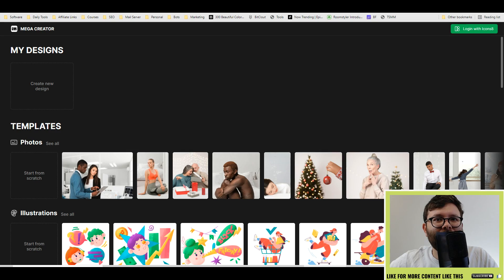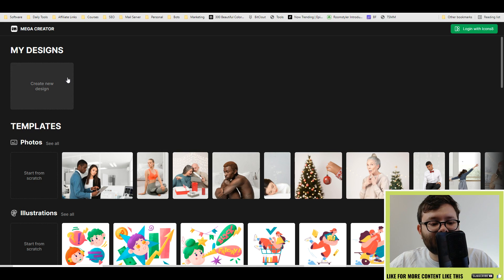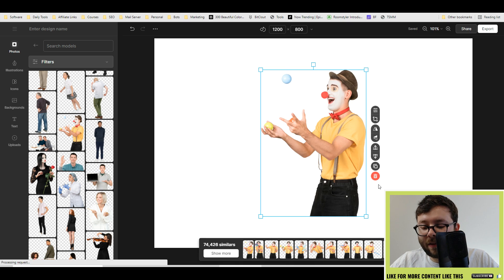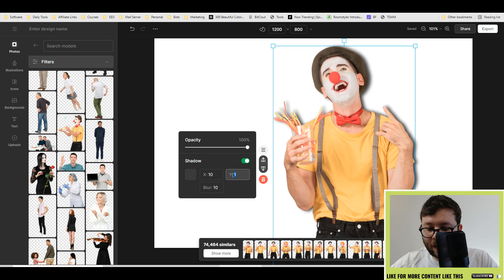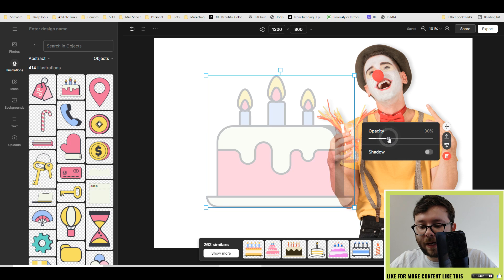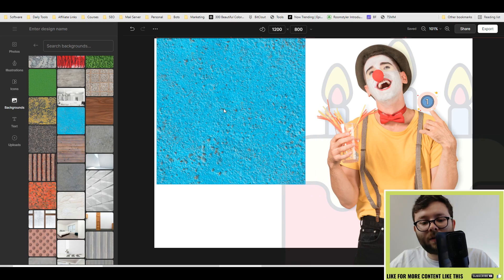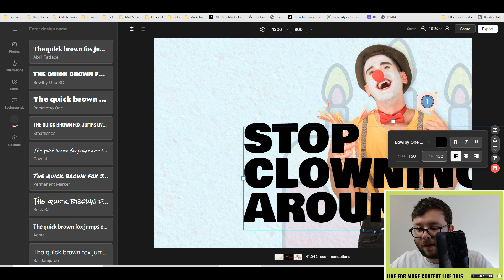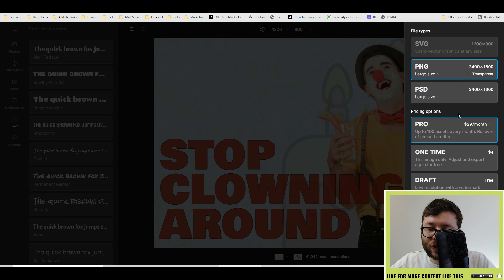Mega Creator Review - Honest Mega Creator Review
Mega Creator Review: In this Mega Creator review and demo I'll be showing you how this design software works and if its worth the cost.

Mega Creator is an on-line do it yourself visuals editor for building custom images, pictures, and collages from pre-made aspects.

With Mega Creator, you can make up illustrations by personalizing hundreds of flat and also 3D pictures in 70+ initial designs.

Produce new pictures from pre-made elements making use of various modification alternatives, consisting of exactly how characters look, to match your brand name's individuality.

You can utilize elements with a regular theme to give your graphics a specialist touch, or have a good time try out a variety of styles.

Most importantly, Mega Creator provides you unrestricted choices for generating your own images.

The library is geared up with countless specialist pictures in comparable environments and 100,000+ cutouts from them, so you can produce graphics that look like an original.

You can make use of images of people, pets, things, histories, and also AI-generated faces.

After that, incorporate these images with various other aesthetic elements to make them your very own

[CHAPTERS]
0:00 Mega Creator Review
0:15 Mega Creator Ltd
0:40 Dashboard Demo
01:00 Creating a Design
04:45 Exporting Explained
05:30 My Conclusion